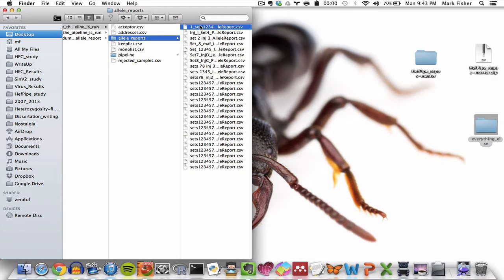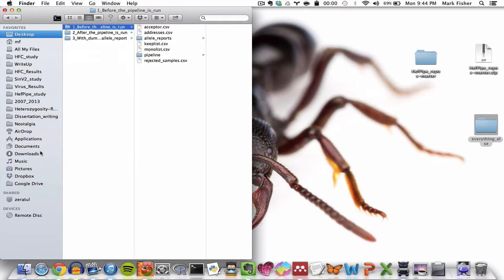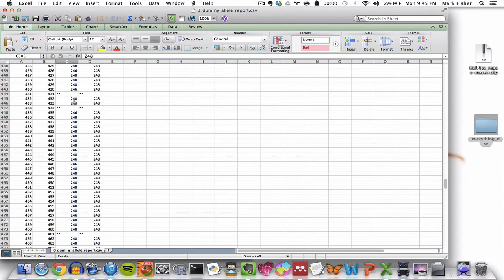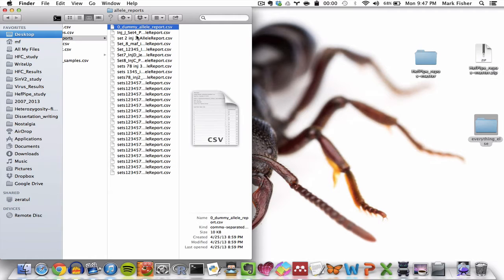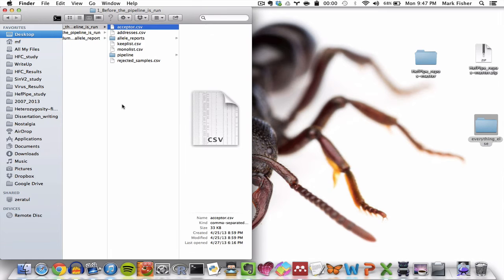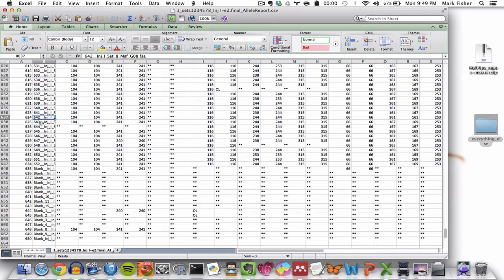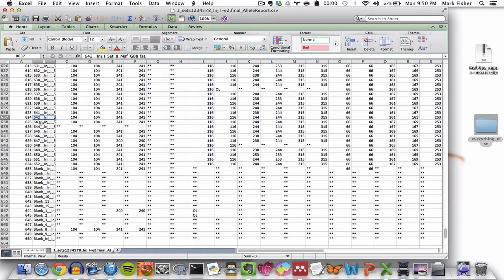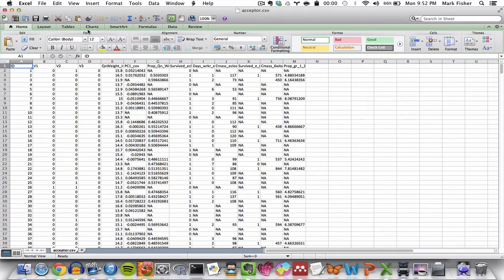HeFPipe Tutorial-Some important notes about the input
The fourth of several tutorial videos regarding how to use HeFPipe, an analytical pipeline for heterozygosity-fitness correlations